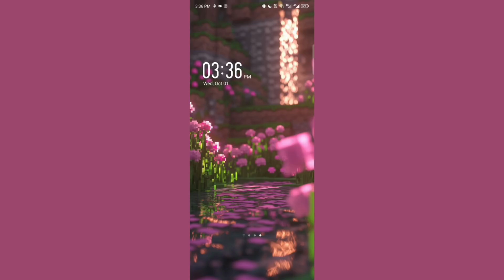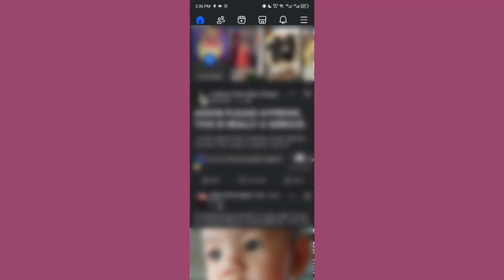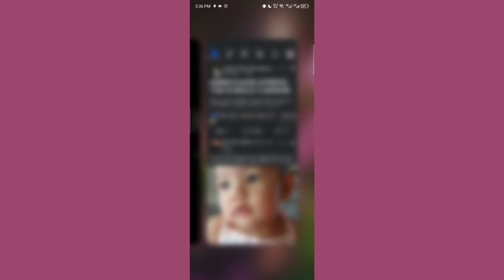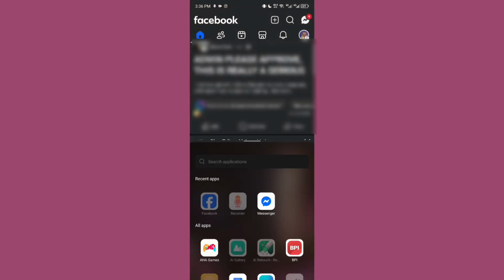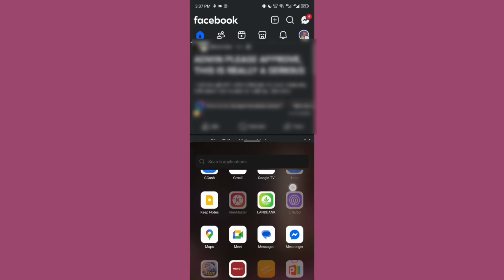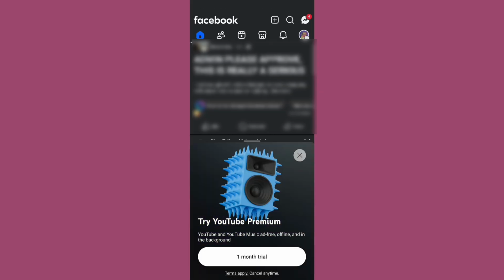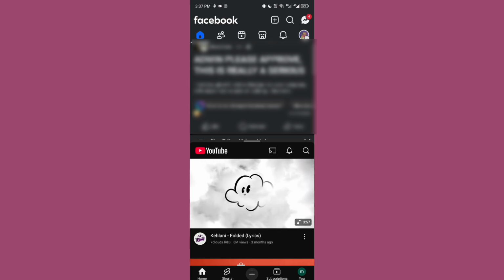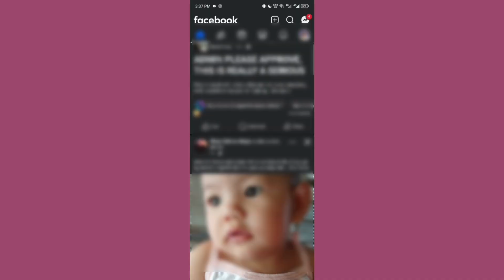Use Two Apps at Once - How To Use Split Screen | Android Walkthrough 2025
In today's video, I will show you how to use split screen android, run two apps android, android multitasking tutorial, split screen mode android, android beginner guide, android productivity tips, android split screen step by step, android tutorial 2025